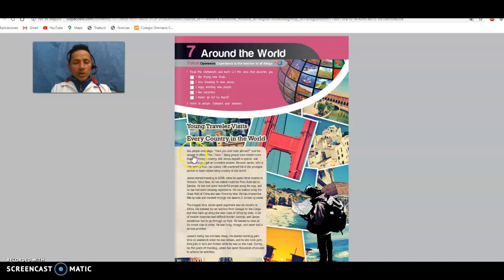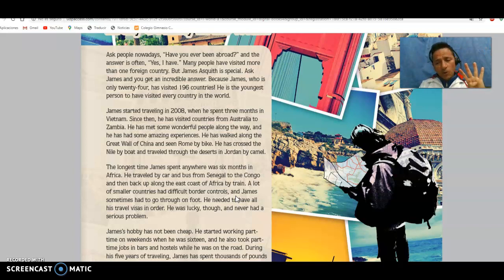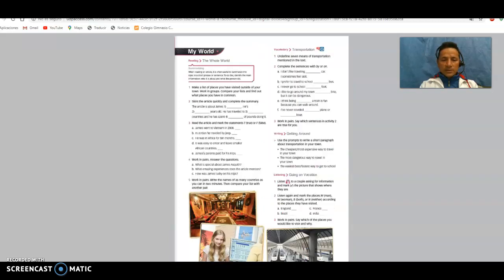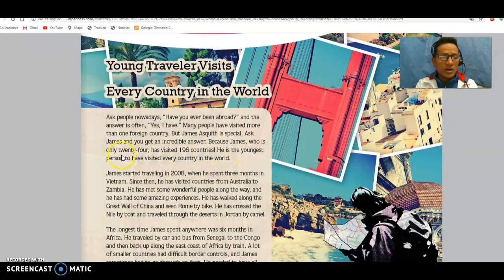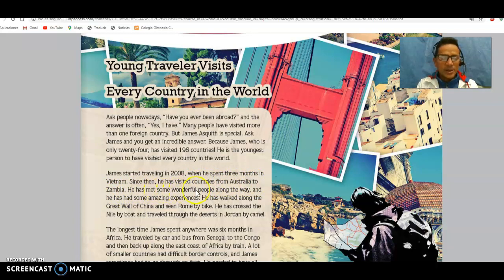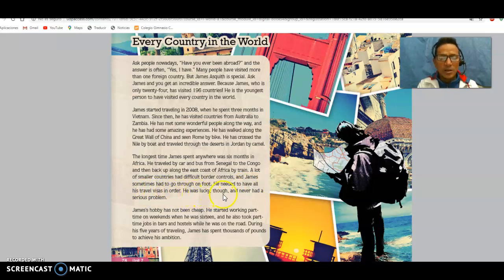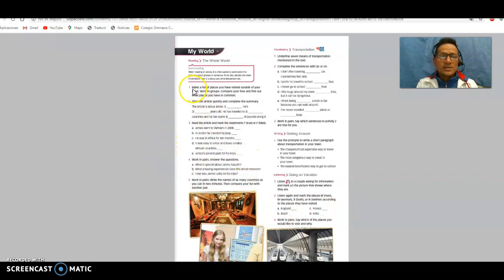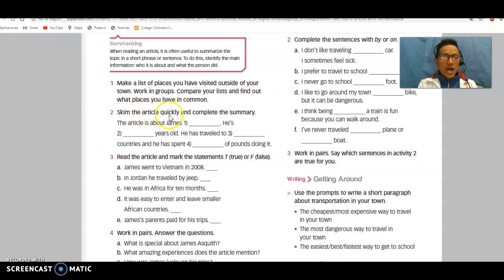7th grade page 78 reading class